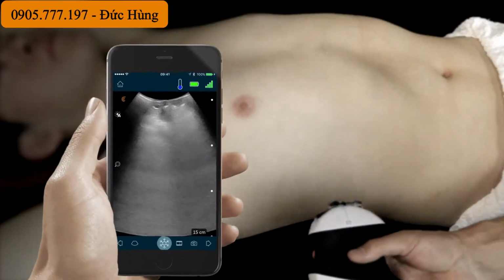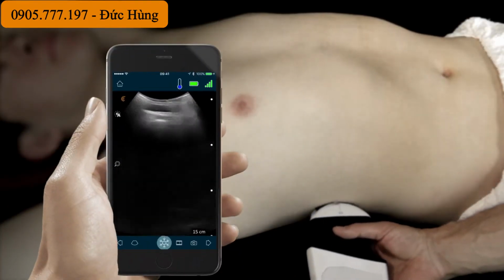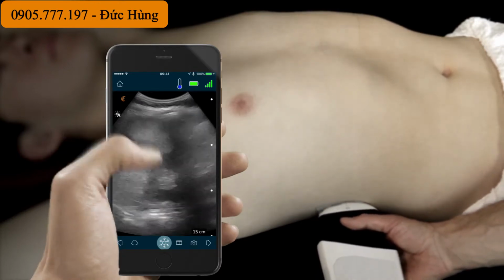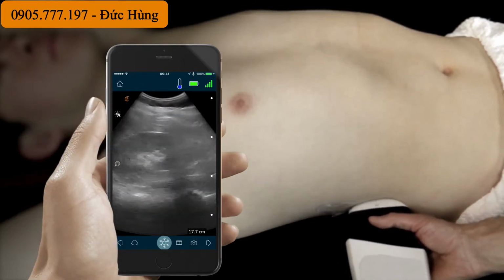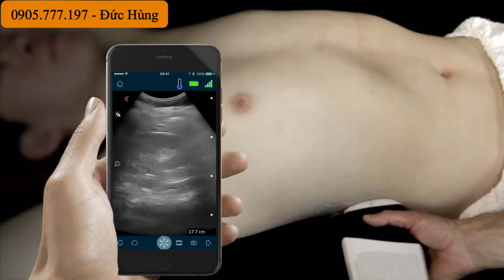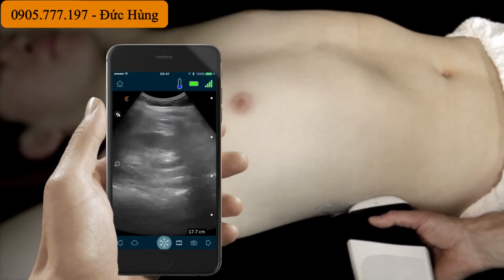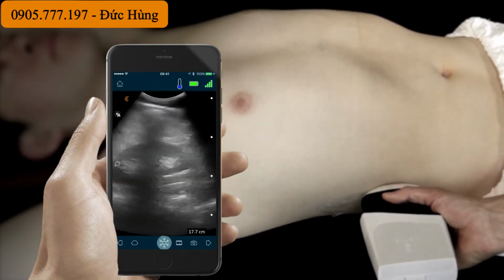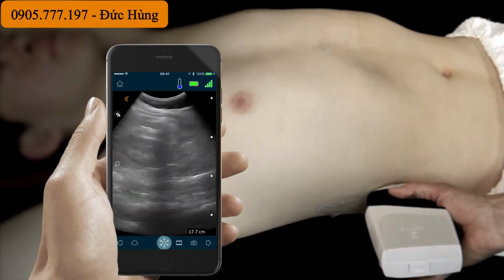Máy siêu âm không dây kết nối ipad, điện thoại - Công ty CX 0905 777 197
+ Với chức năng 3 trong 1 (chỉ cần 1 đầu dò wireless, bạn sẽ thăm khám được mạch máu, MSK, tổng quát, sản, tim mạch).

+ Chỉ cần sở hữu điện thoại hệ Android, IOS ( Iphone, Ipod, Ipad), Đầu dò sẽ kết nối trực tiếp vào điện thoại của bạn. RẤT TIỆN LỢI VÀ ĐẲNG CẤP.

Đà Nẵng       : 217 Huy Cận, P. Khuê Trung, Q. Cẩm Lệ, Tp.Đà Nẵng.

Hồ Chí Minh  : 15/14 C1 Đường Cộng Hòa, P.13, Q.Tân Bình, HCM.

Hà Nội  : Số 7, Ngõ 30, Lương Định Của, P. Phương Mai, Q. Đống Đa